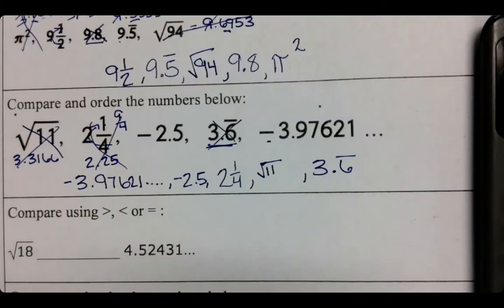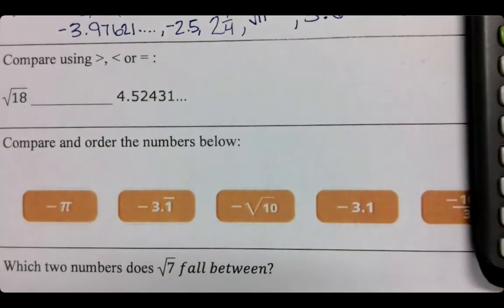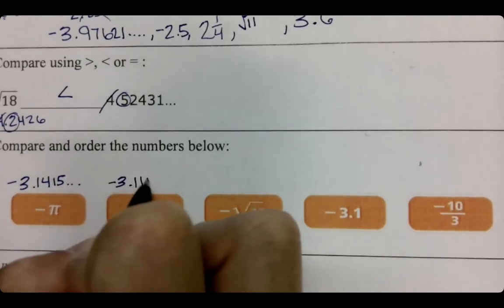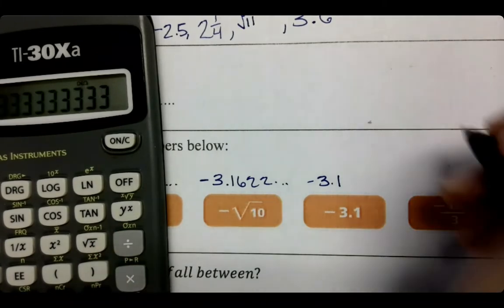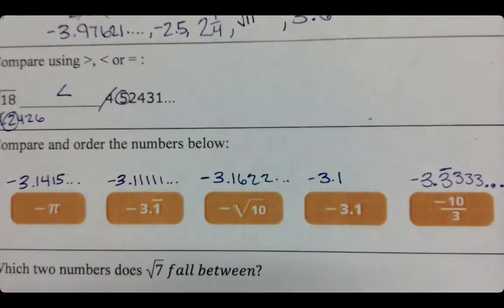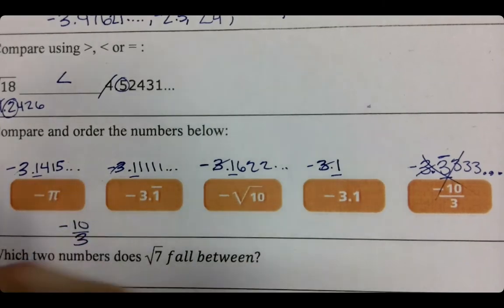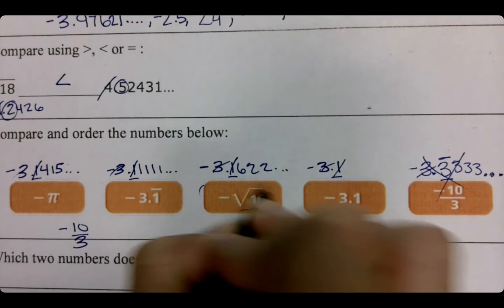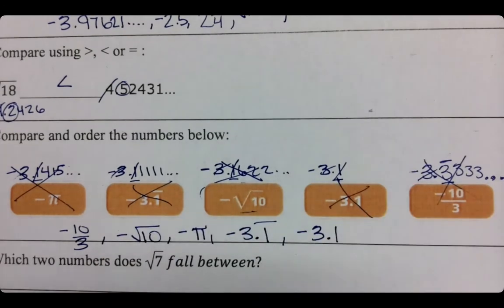Compare and Order Real Numbers Part 3